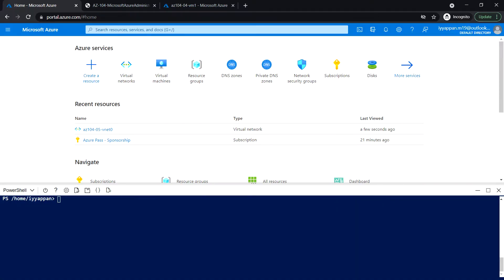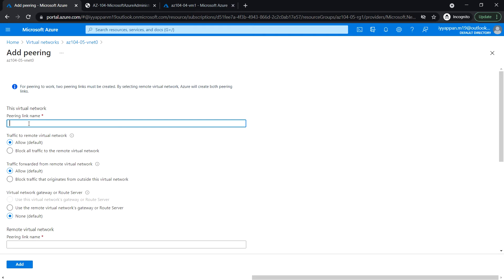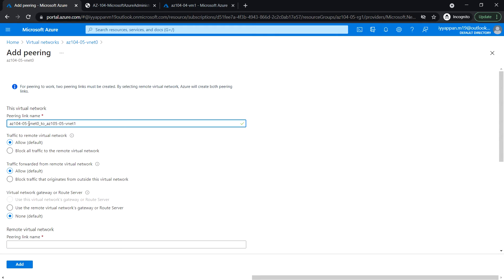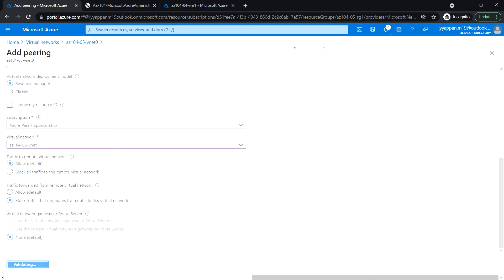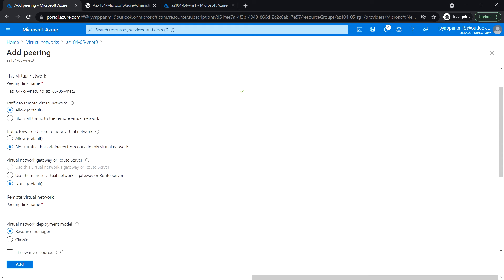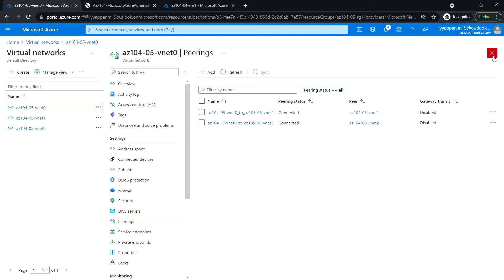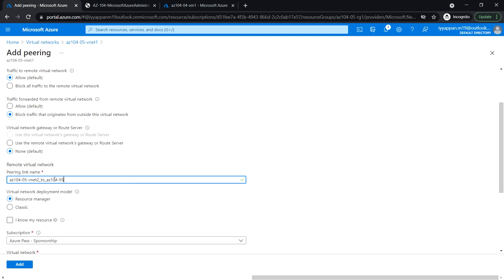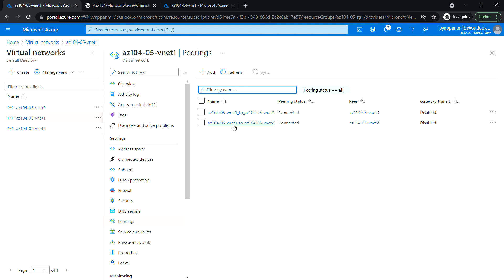AZ-104 Hands-On Lab 05: Task 2: Configure Local and Global Virtual Network Peering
Microsoft Azure Administrator course Hands-On Labs for all modules || AZ-104 Lab || Module 05 - Intersite Connectivity || Module 05 - Implement Intersite Connectivity  ||

Module 4:
Task 1: Create and configure a virtual network
Task 2: Deploy virtual machines into the virtual network
Task 3: Configure private and public IP addresses of Azure VMs
Task 5: Configure Azure DNS for internal name resolution